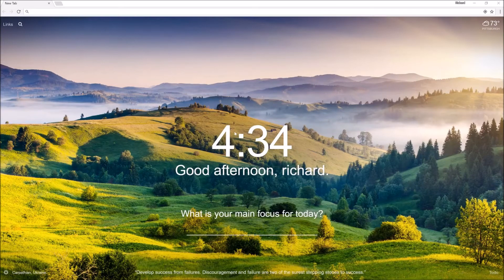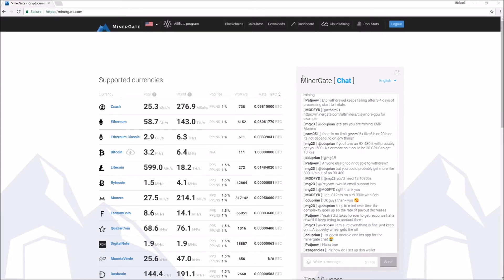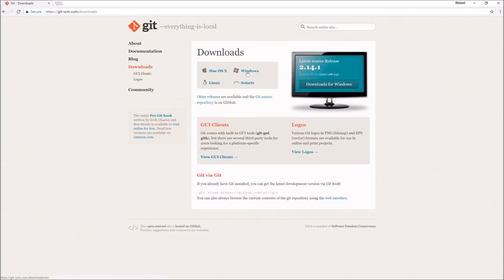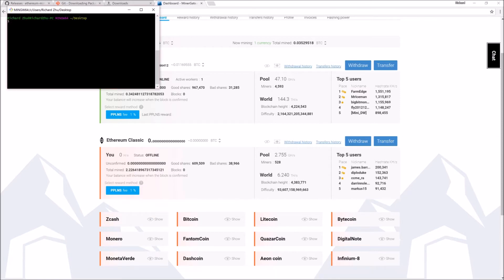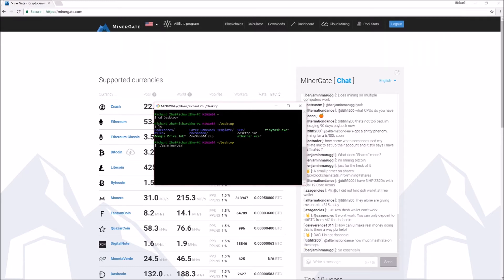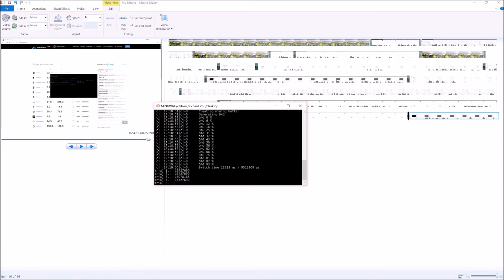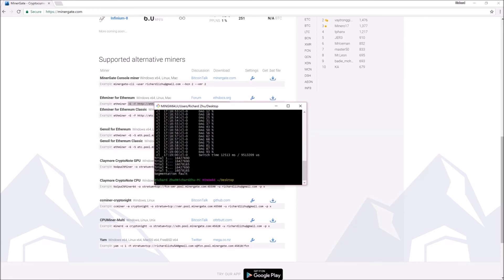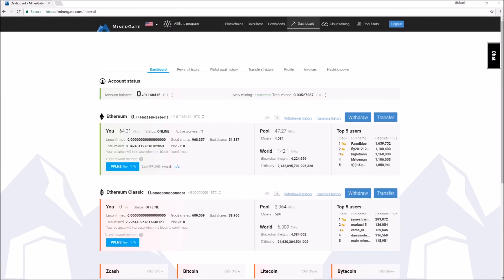How to Mine Ethereum on Windows 10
In this video I will guide you through how to mine ethereum on a windows 10 machine. This assumes at least a bit of technical skill (know how to use a computer), and assumes you already have windows installed. Best of luck! Any suggestions you guys have for how to improve or future videos are greatly appreciated!